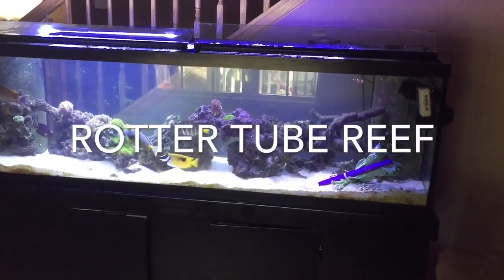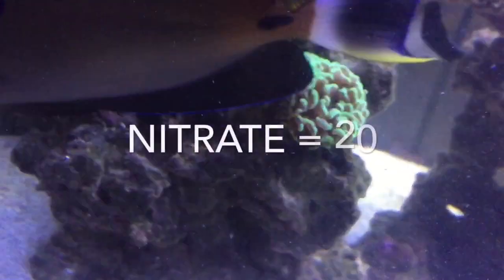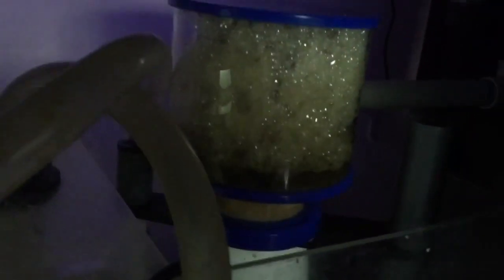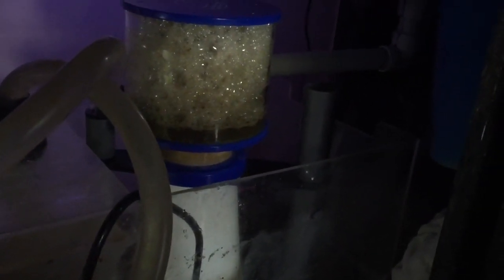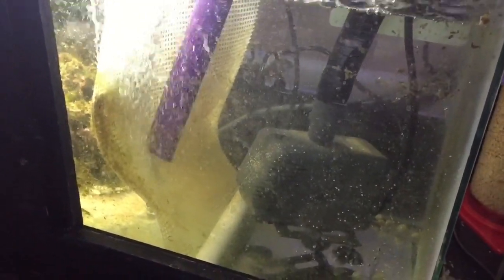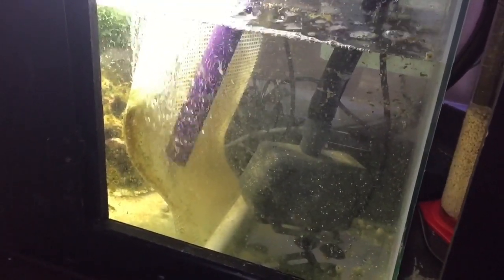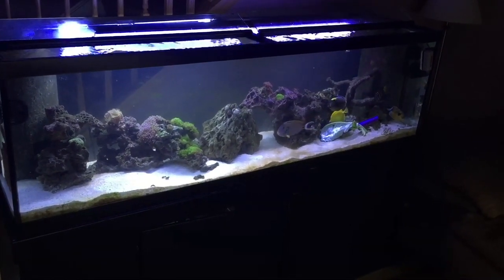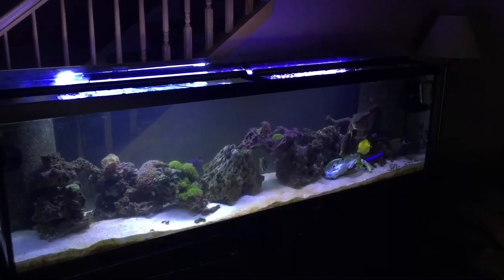Two Protein Skimmers on Reef Tank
two protein skimmers in one sump Eshopps protein skimmers. saltwater aquarium care that's fun and honest. Reef Octopus BR-110 Biopellet Reactor - 2 months old. $160 shipped to continental USA.

We won't make you feel uncomfortable like certain saltwater forums do. Live stream every friday 10pm central. Join us for the fun and call in!

Join us via live stream every Friday night at 10pm central on Rotter Tube Reef - YouTube. I take calls live on air. Call anytime during non show hours and leave a voice mail. I'll use it on the live show!